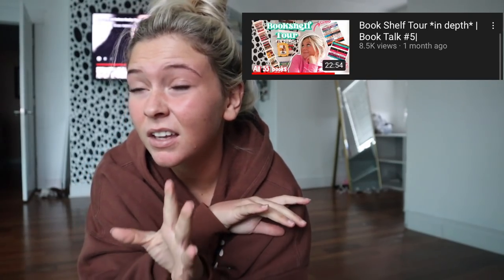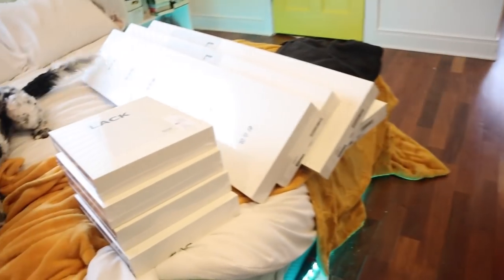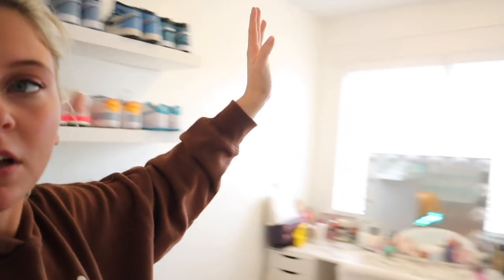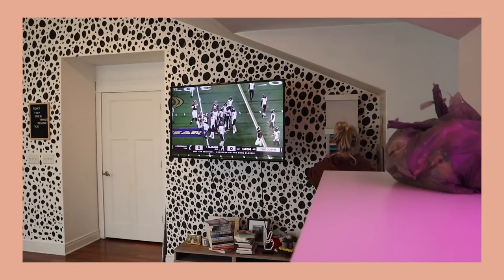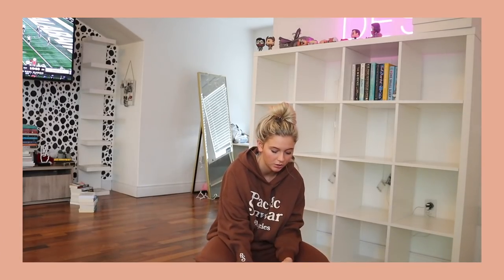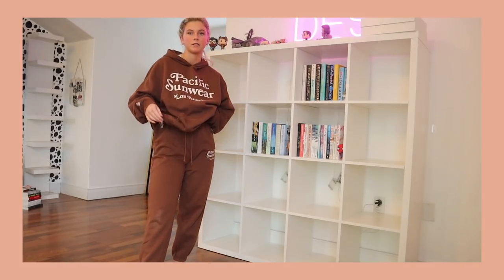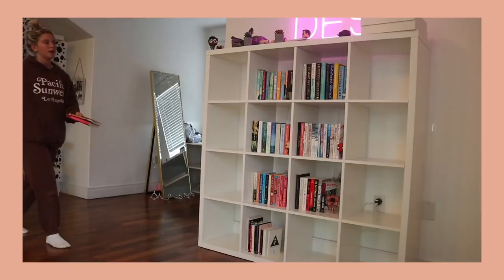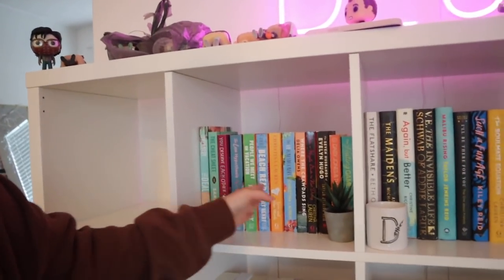Organizing My New Book Shelves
what’s better than new book shelves for 2022??

hi guys! i hope you guys enjoyed today’s video!!

VSCO-desssidster
good reads- destiny sidwell
storygraph-dessidwell